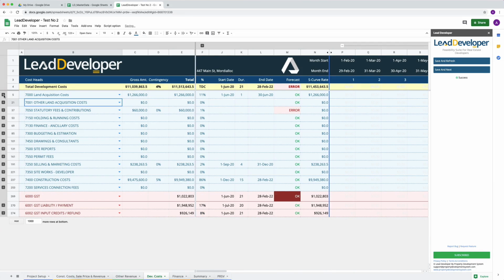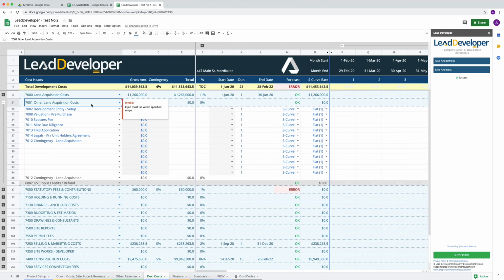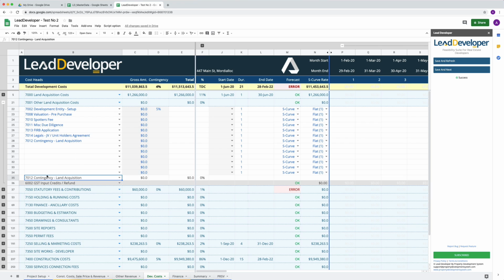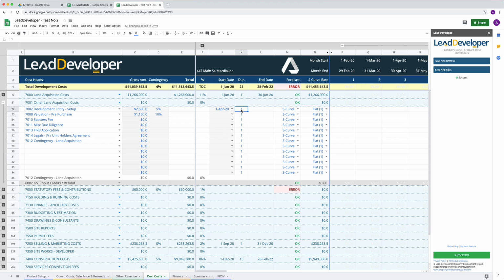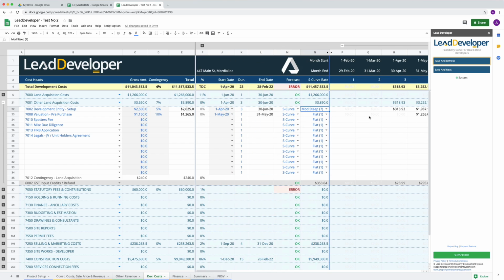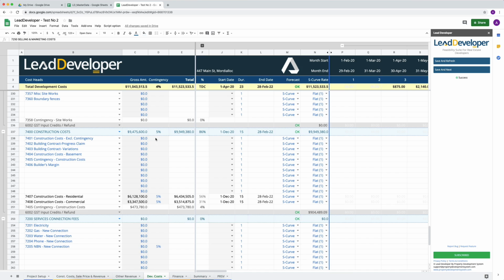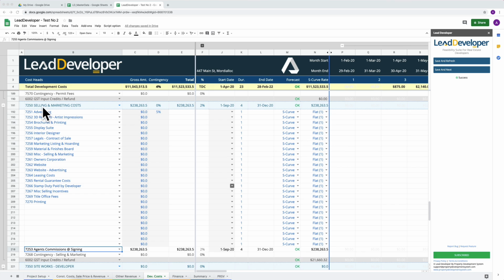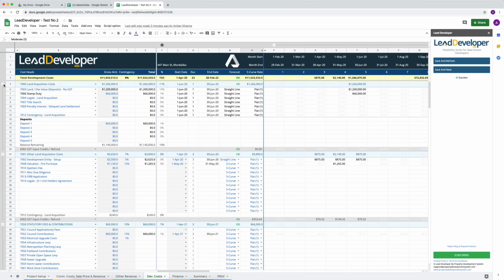How To Project And Distribute Construction Costs Across Your Project Timeline In Lead Developer?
[00:00:00] OK. All the other sections are very similar to each other. All it is, is that you have your other land acquisition costs. Now, if you want to call it something else, you know that you these are a cost. Hence you can come here, change the name.

[00:00:47] Now, Cossette is not very not not similar to the cost force that we have here. These Costcos can immediately show you that they have they have to be updated and you can select and quickly update them.

[00:02:54] So now I can hide this thing out and not worry about it at all.

[00:03:00] So I can come back here $7 0 1 and I've got other land acquisition cost, which is what it was to begin with. So there is not a lot in here to explain because each of these sections is a cost head and has all these different costs cause that fall under that.

[00:03:38] Now this bottom one which is just above the GST input credit or refund cost clip that we have. If you've got GST or where applicable, that needs to be here in this role because that's how the calculations work. So any kind of calculations that are happening for GST are happening in this row.

[00:04:19] Now, this this portion here would all the calculation that happen in this cell are different to the calculation that are happening up here. That is why that shading is there, to visually show you that this is a different 6:51. That's a different kind of cell.

[00:04:46] But you can. So let's say a development entity set up. So let's say you're setting up a new trust to do the development or you're setting up a new LLC to do a development.

[00:04:56] What you can do is put twenty two thousand five hundred dollars. This one is going to cost me and I'm allowing five percent extra because I'm not sure what it's gonna cost me or you're getting a valuation done for eleven fifty.

[00:06:29] I'm just going to make a single payment for that. The valuation, which is pre-purchased. Again, I'll have to get this thing done before I settle in. So let's say in first the first of May, I can get my my valuation done and get it across the line and not worry about it. So those are the only two things that I wanted to add over there.

[00:06:50] Now, this is just an extra contingency. It doesn't need to be here. You can change that because that contingency is calculated based on the percentage that you add on top of this. So let's say click on Save and Refreshed and see what happens.

[00:07:20] So this is telling me I've allowed 5 percent contingency over here, which is 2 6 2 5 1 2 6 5. And it is posting out that expense into the month that's required. And this is where the contingency this bottom line here, where I have a contingency for every cost head is basically telling me this 5 percent and 10 percent that you allowed for these individual costs altogether.

[00:08:07] And you wanted to distribute this in a moderately steep S-curve, whatever. You can do that. You can press that button and it'll it will do that for you. But usually the S-curve distribution, especially when it is steep or any kind of sequence in that S-curve is used when we are allocating the construction costs.

[00:08:56] So, um, so yeah. So these other things.

[00:08:59] So now when you go down and you add all these values, so let's say I got this council contribution 60 grand that I want to allow for. And again, I don't have the correct code, but I know that this should be within 10 percent of that 60k mark. I can do that.

[00:09:15] I can come in here and I know that this will happen sometime in in November after I've started construction. So let's see, I was starting construction or first of December in 20 so I can come here. So I've already started construction.